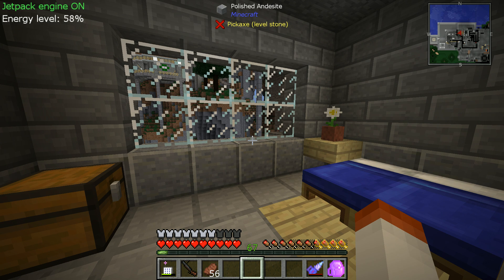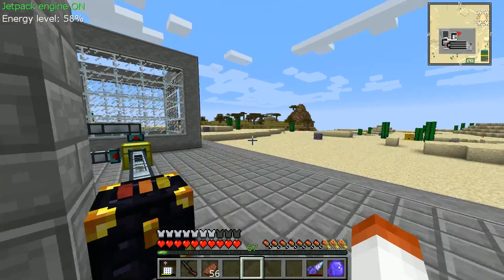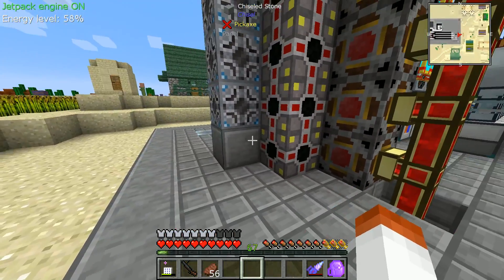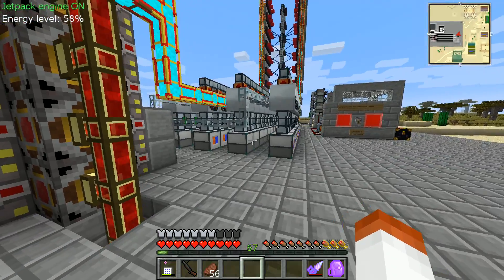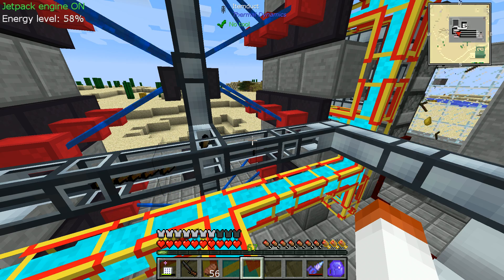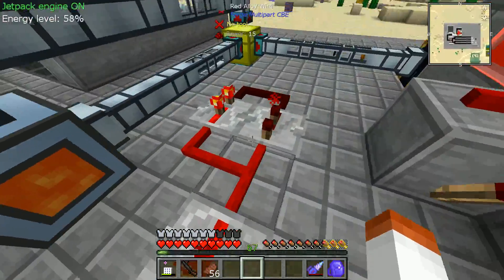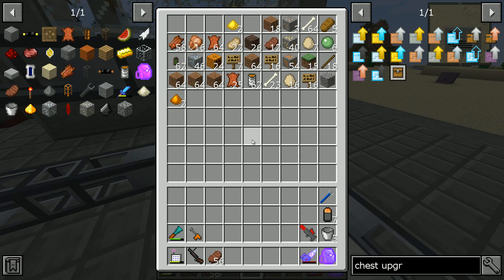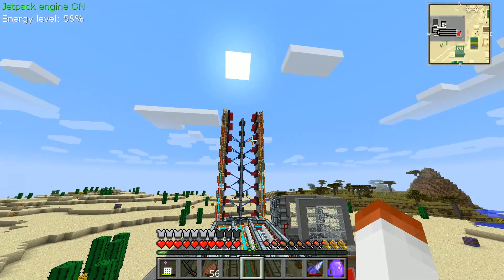Unironic Minecraft #6 - Lasers Lasers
Lasers.

If you want to play on our server then download the mod pack below.
To run the pack just extract the zip and then run the RunModcraft.bat file. Simple as that.

If you have problems just post  in the discord and someone should help you.